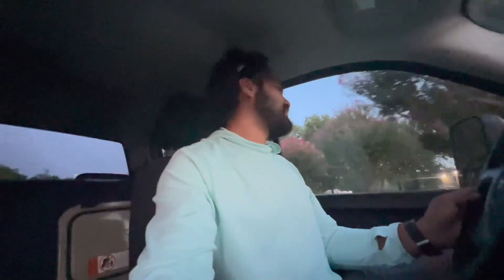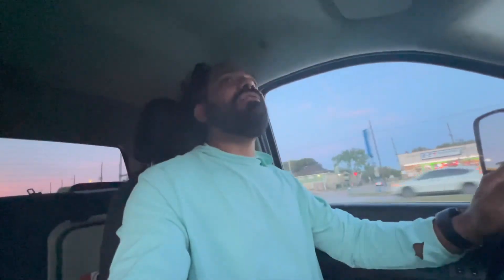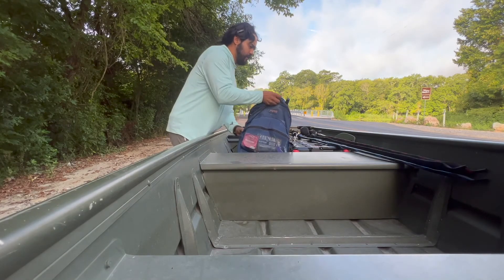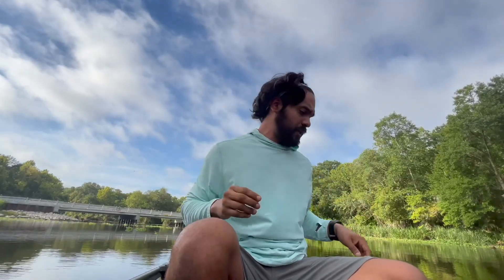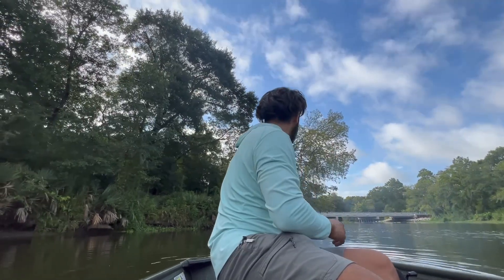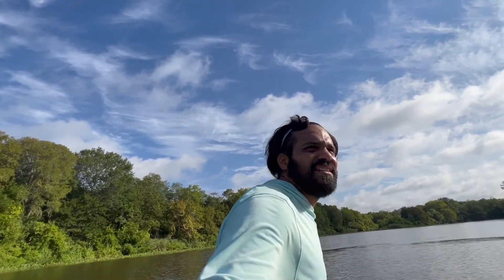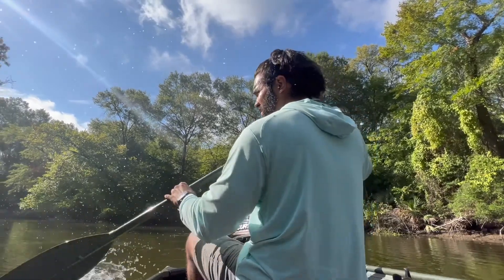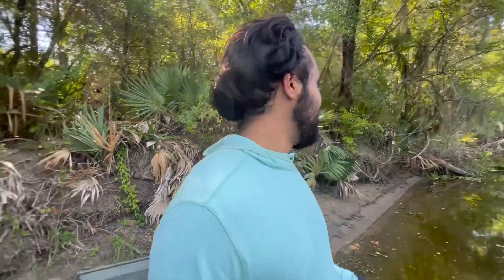First SOLO Launch With The Jon Boat!!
On this video I launch the jon boat solo for the first time ever! I run into some outboard issues once we get in the water but a day outdoors beats a day indoors!